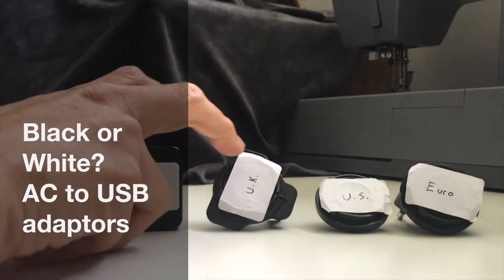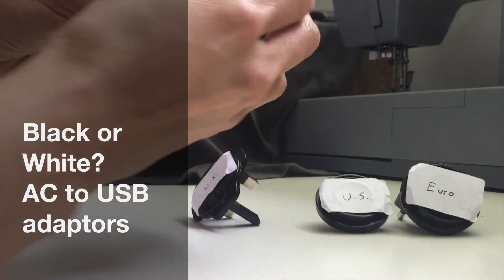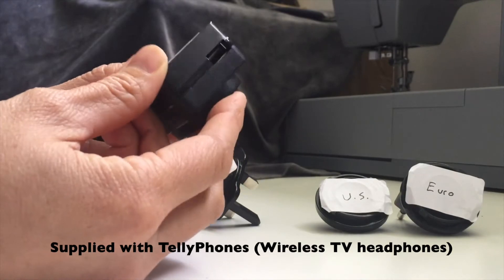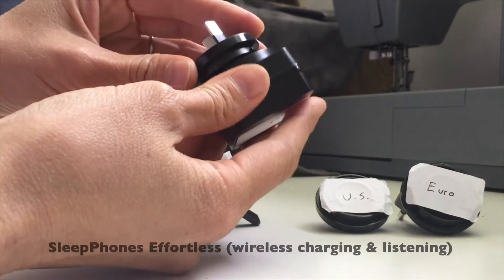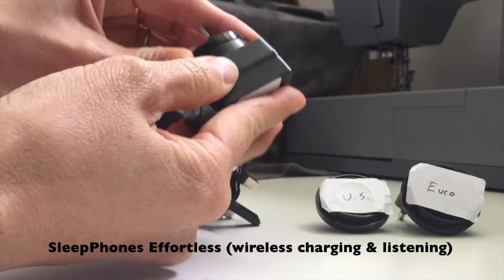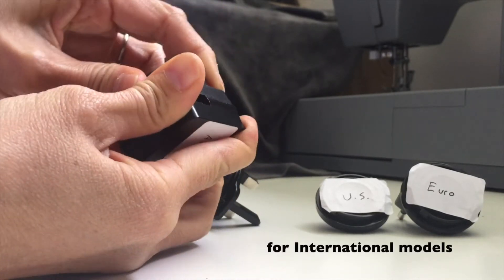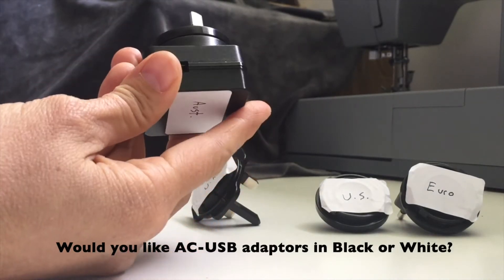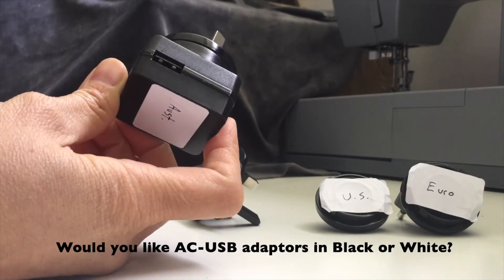Converter plug in Black or White?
We just got in some samples of interchangeable international plug styles. They only sent black, so that's what I've shown in the video. We're wondering if you generally prefer black plugs or white plugs?